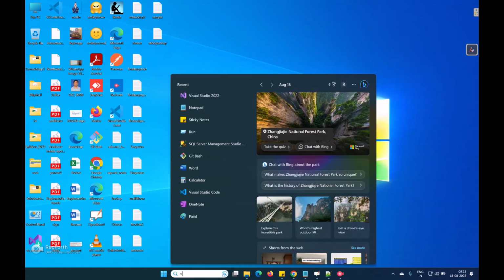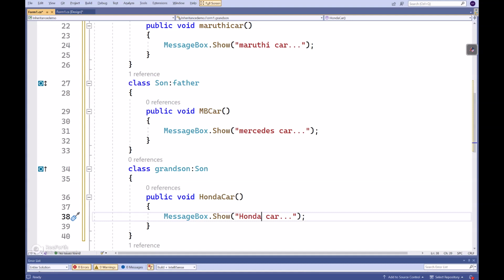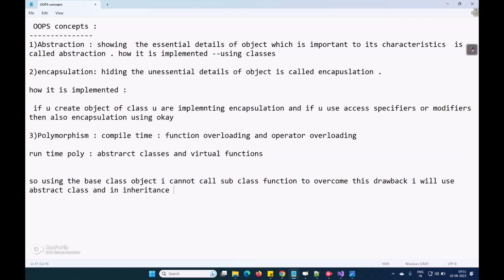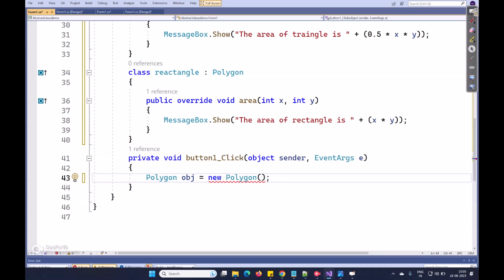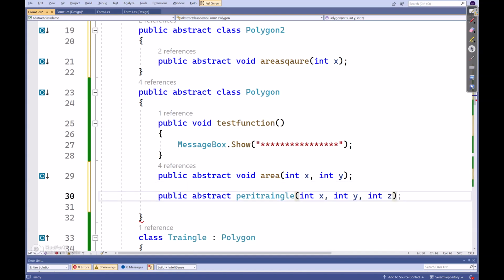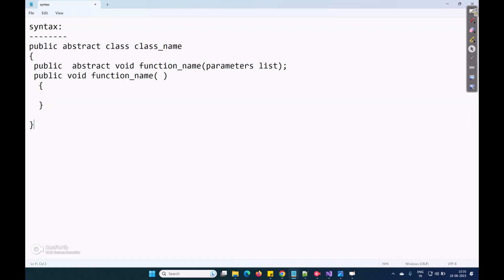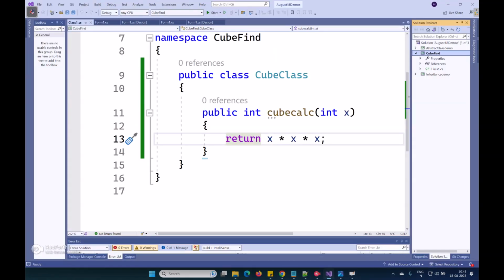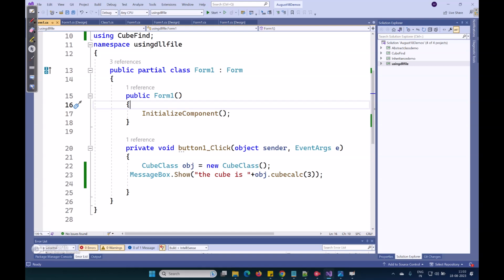aug_18_ Video1